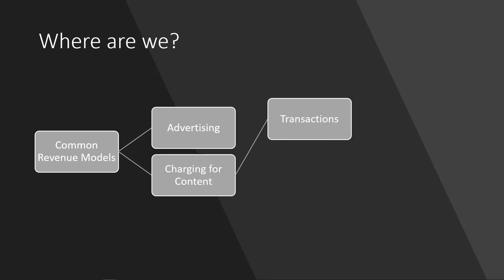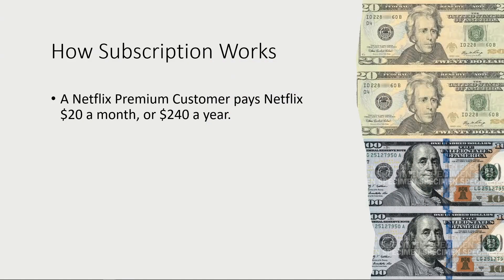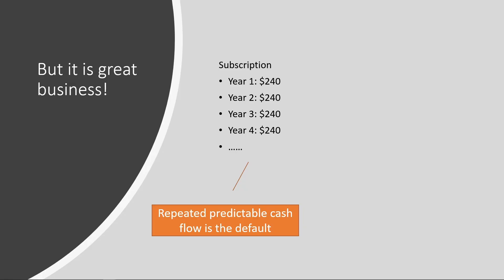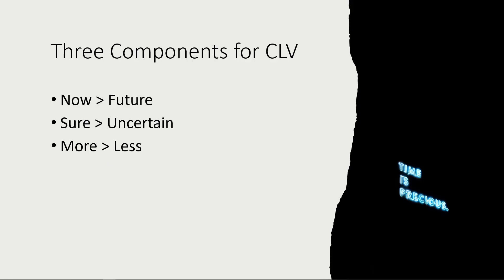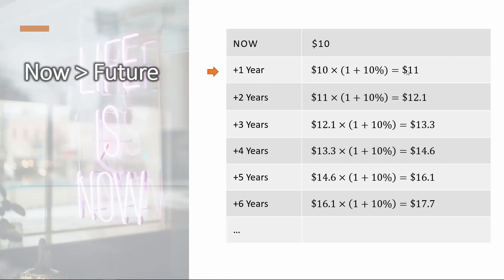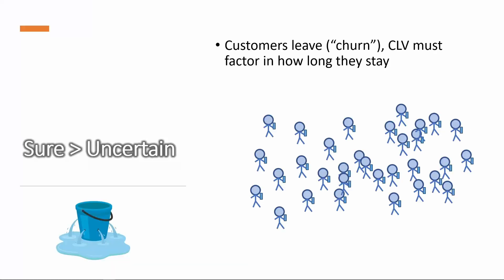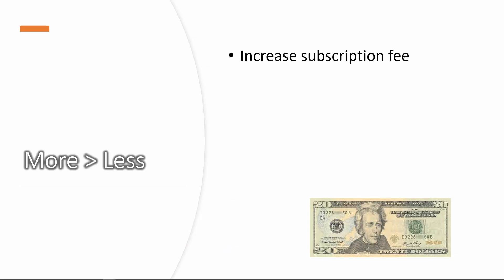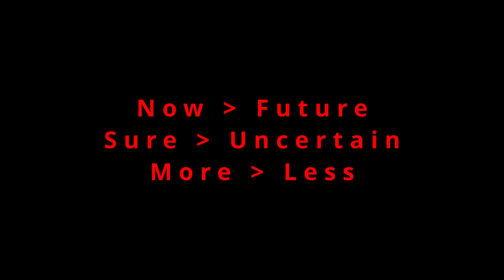Marketing Analytics: Customer Lifetime Value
Key components of Customer Lifetime Value (CLV), to be accompanied with the Excel videos on how to estimate CLV.